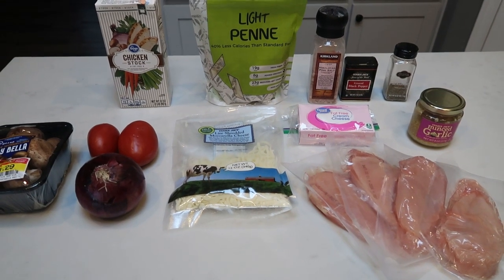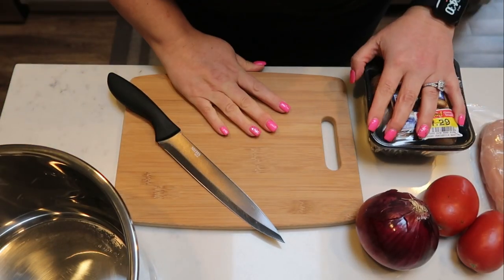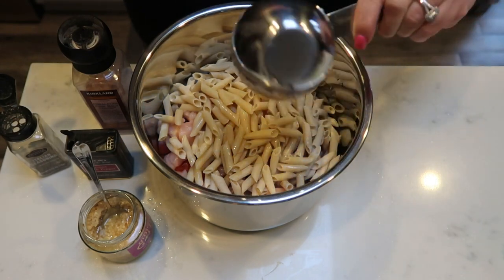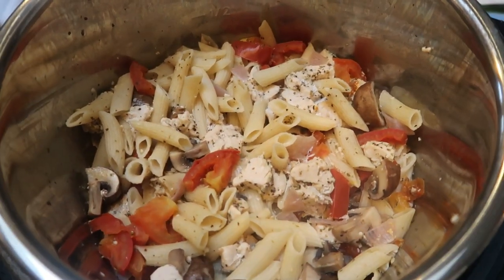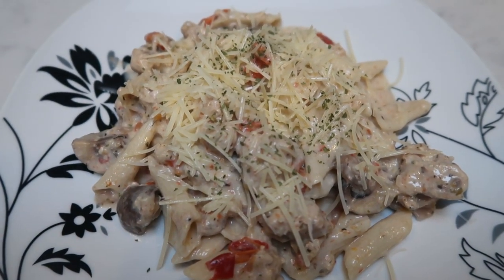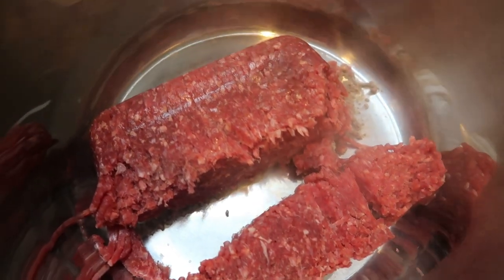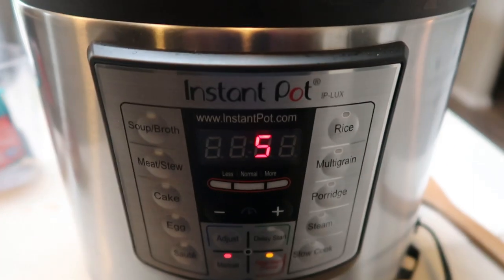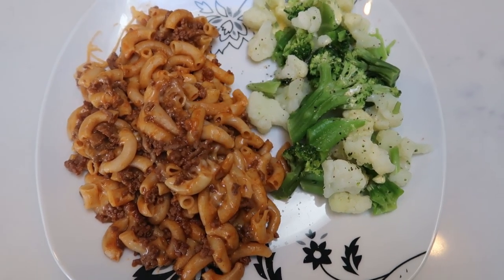WW INSTANT POT SERIES | 2 PASTA RECIPES- TACO PASTA & CREAMY ITALIAN PASTA | WEIGHT WATCHERS!!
Welcome to another edition of the WW Instant Pot Series!  Both of these pasta recipes were SOOO good!  Enjoy!!  XO

INSTANT POT ITALIAN CREAMY CHICKEN PASTA:  1/6th = 4SP or 1/4th = 6SP
**MODIFICATION:  Fiber Gourmet Pasta**

INSTANT POT TACO PASTA:  1/6th = 4SP or 1/4th = 6SP
**MODIFICATIONS:  96/4 Lean Ground Beef, Fiber Gourmet Pasta, 1/2 FF Cheese adn 1/2 Light Mozzarella**

Code- jennswwjourney

Code- jennswwjourney

Code- jennswwjourney

Code- jennswwjourney

Code - JENNIFERGG15

HAPPY MAIL!!!